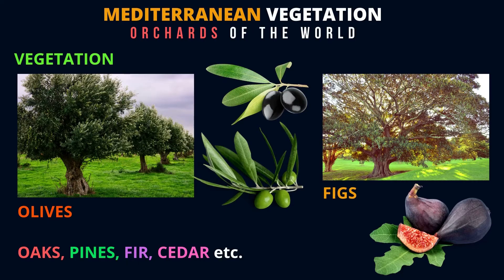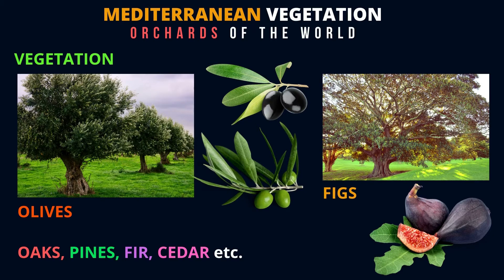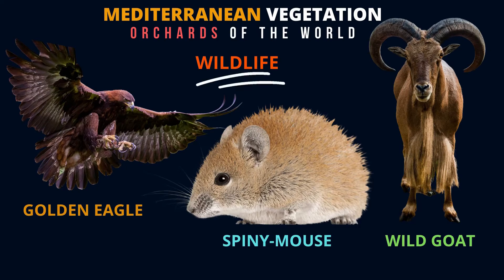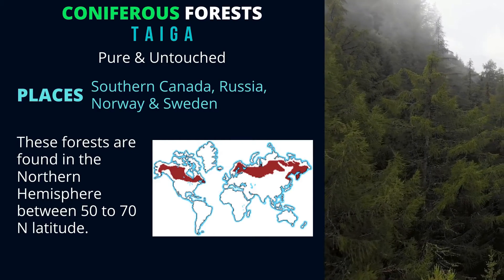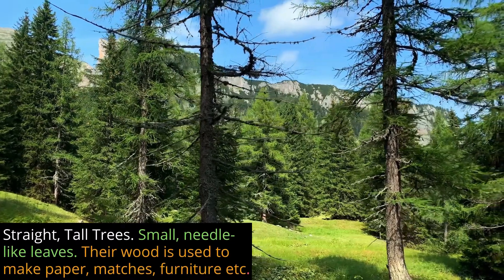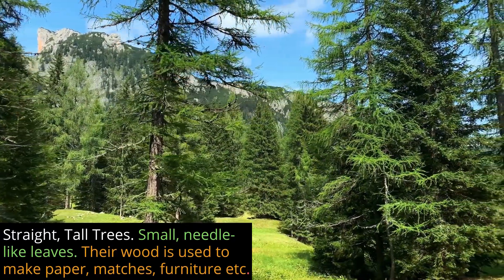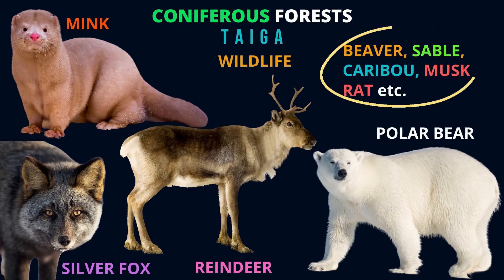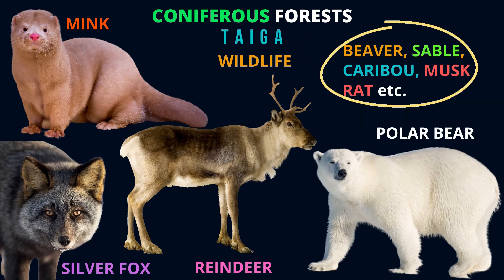Mediterranean Vegetation and Wildlife, Coniferous Forests, Taiga and Wildlife, Geography CBSE Ch 7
Part 5 of Chapter 7 Natural Vegetation and wildlife CBSE Class 7 Geography